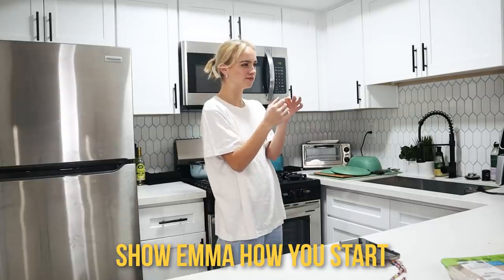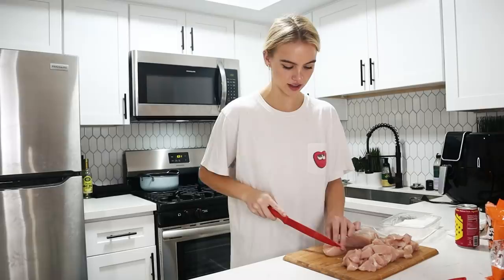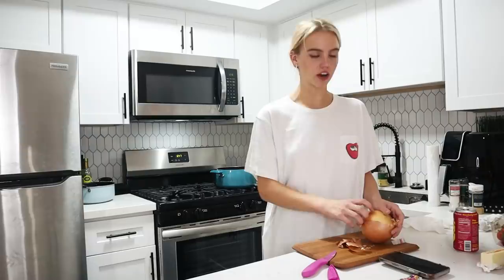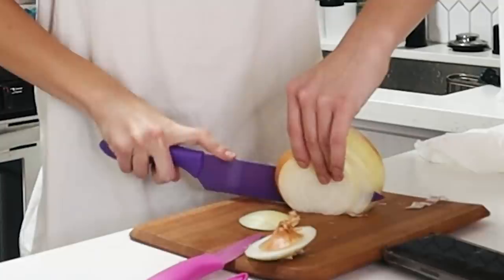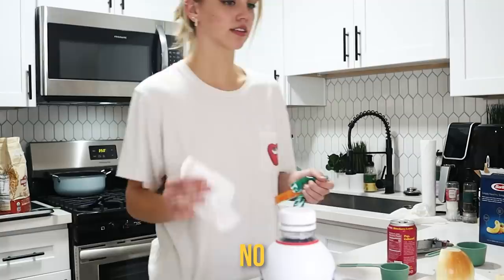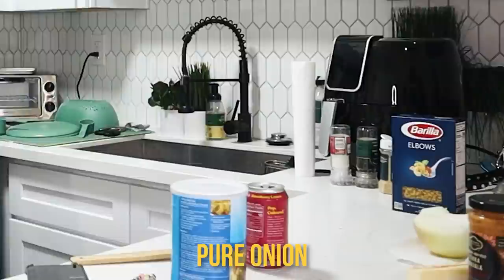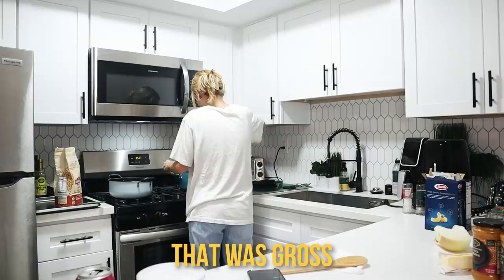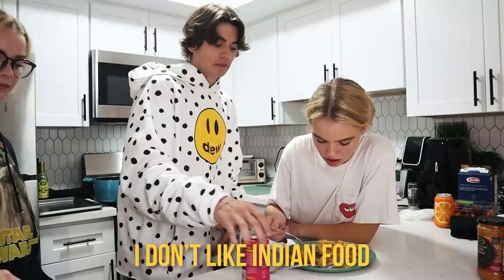My friends love my cooking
Another episode of me cooking the best meal I can for my friends... lmk who you want to see on next and what I should cook!!

Produced by Room1041 Studios

my friends love when i cook